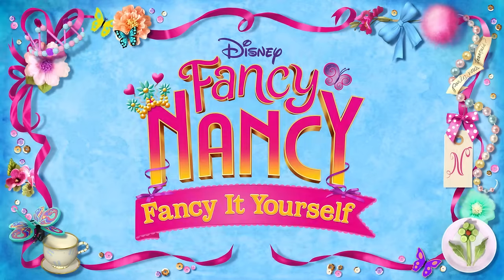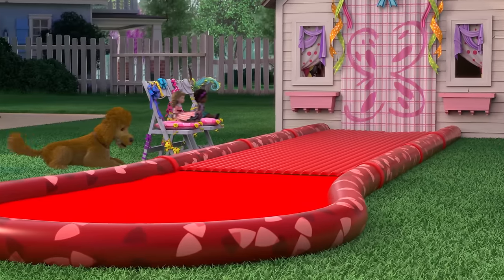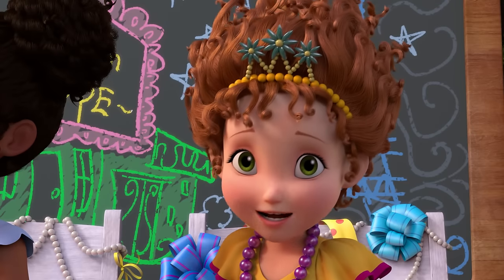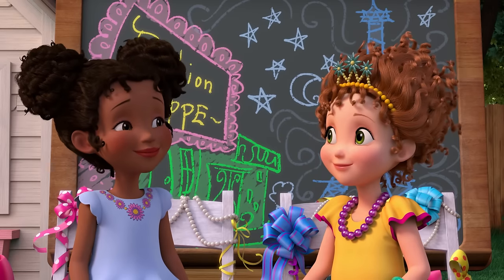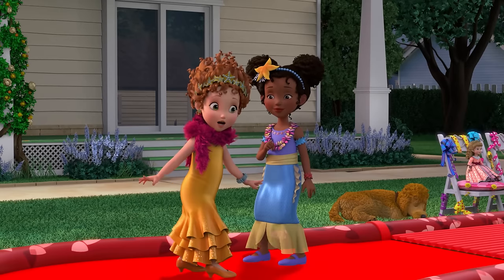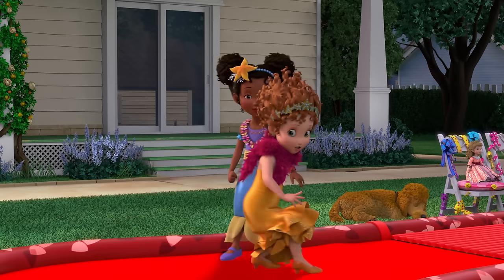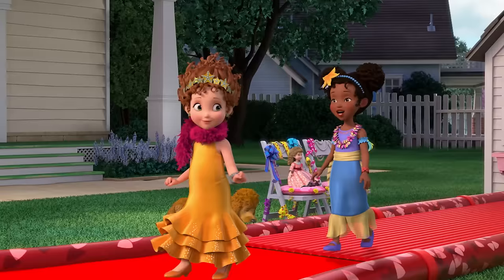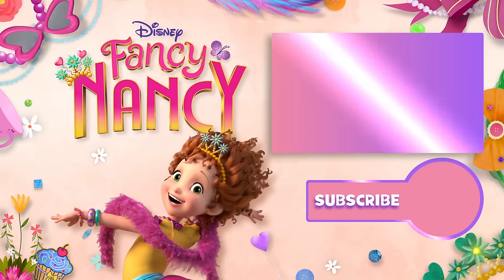How to Have a Fashion Show | Fancy Nancy | Disney Junior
Nancy and Bree teach us how to have a fashion show!

Meet six-year-old Fancy Nancy, and follow her adventures as she finds the extraordinary in the ordinary. Even when things don’t go as planned for Nancy, she knows she can take any situation and make it fantastic with the support of her family and friends, her dog, Frenchy, and beloved doll, Marabelle. Nancy knows there's nothing fancier than being true to you!